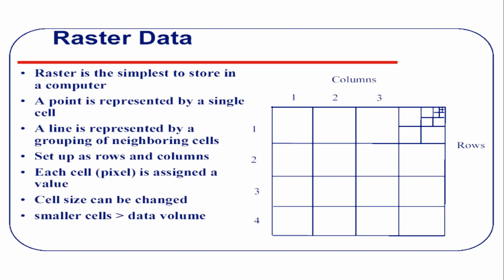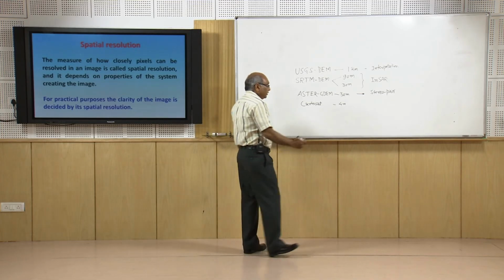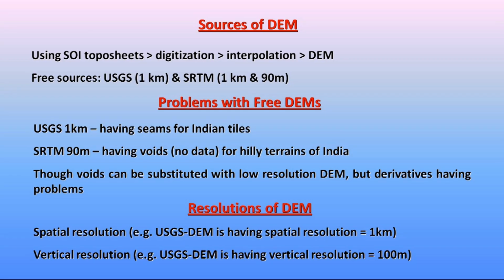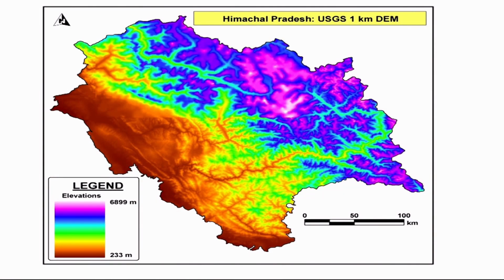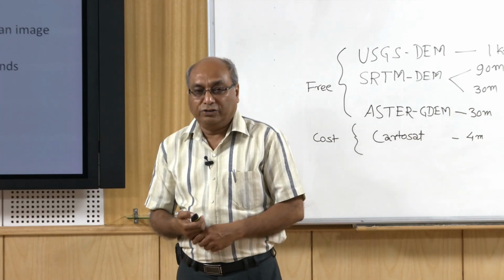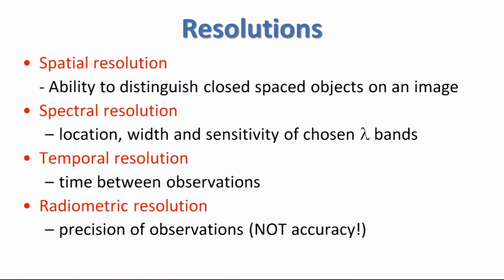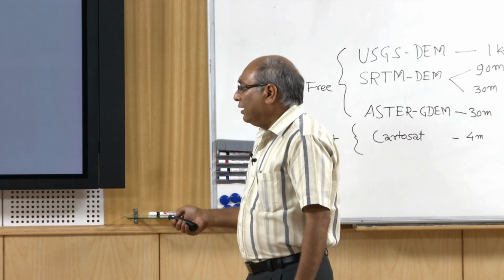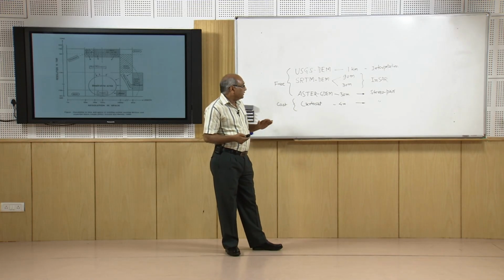Digital Elevation Models and different types of resolutions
Digital elevation models (DEM) and different types of resolutions

 To access the translated content:
1. The translated content of this course is available in regional languages.
 2. Regional language subtitles available for this course
 To watch the subtitles in regional languages:
 1. Click on the lecture under Course Details.
 2. Play the video.
 3. Now click on the Settings icon and a list of features will display
 4. From that select the option Subtitles/CC.
 5. Now select the Language from the available languages to read the subtitle in the regional language.